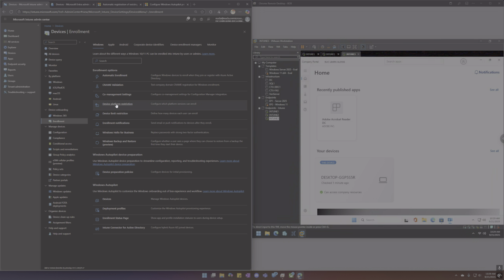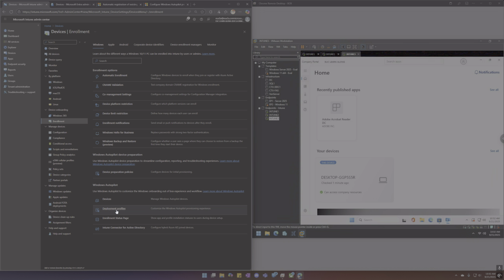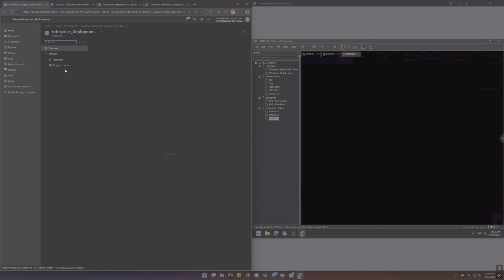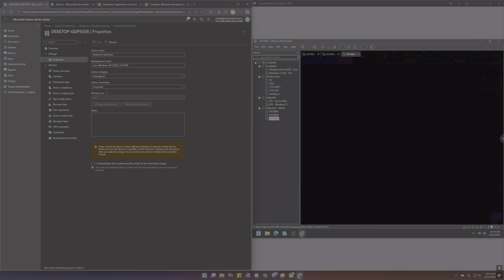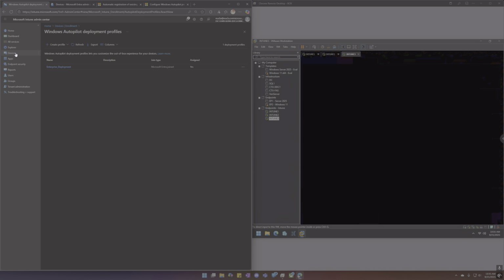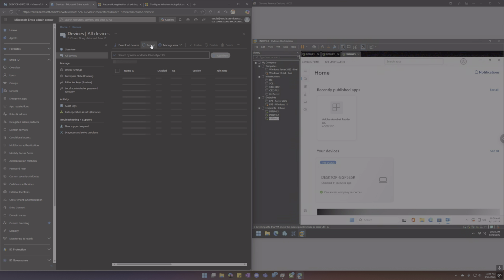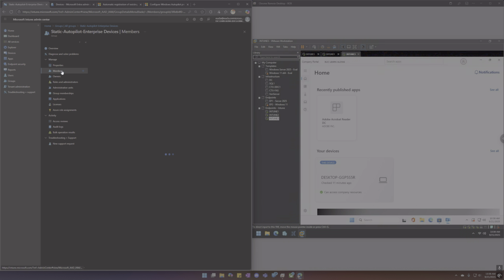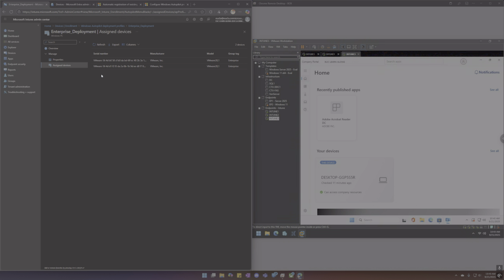Microsoft Intune - Automatic registration of existing devices Pt.a